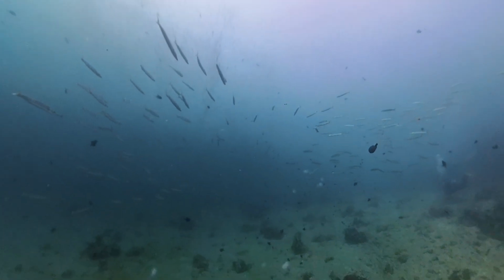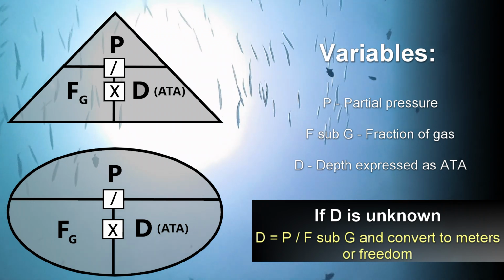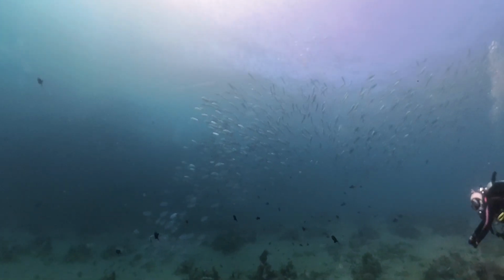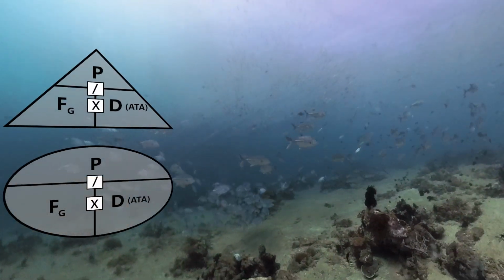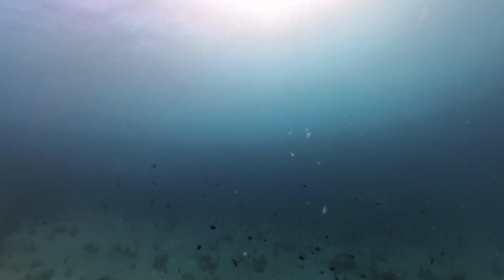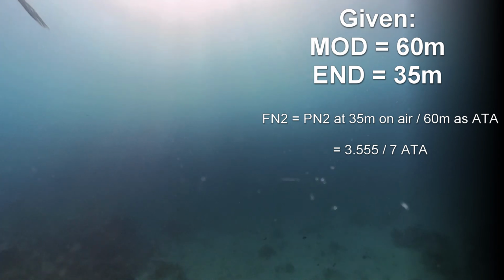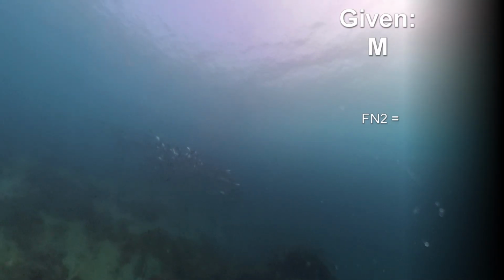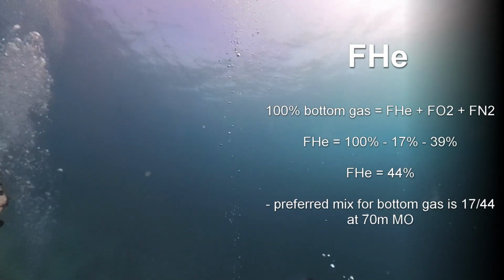The "Technical" in Technical Diving: Dalton's Law and Trimix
There are several ways to determine the helium requirement for trimix diving. I just find this method the easiest to understand.

6:57 - END calculations (30m and 35m)
8:58 - sample calculation 1 (MOD 60m, END 35m)
11:22 - sample calculation 2 (MOD 70m, END 30m)